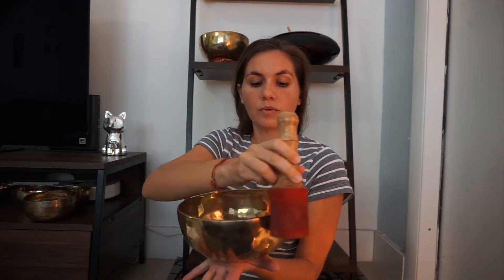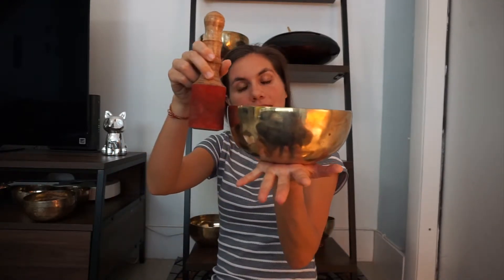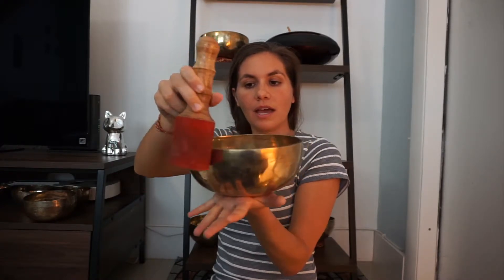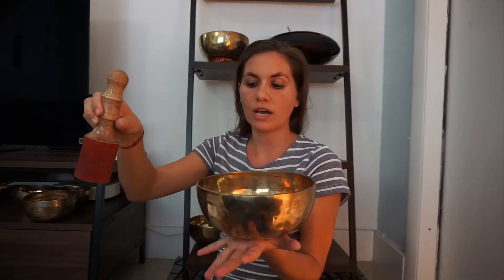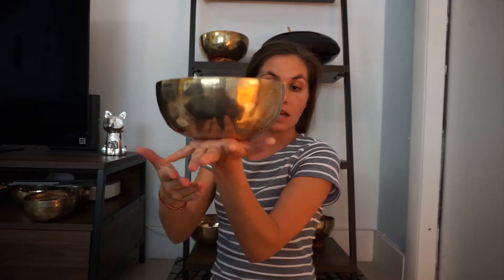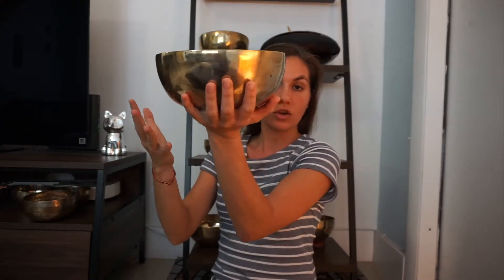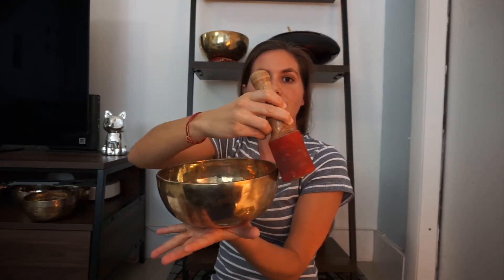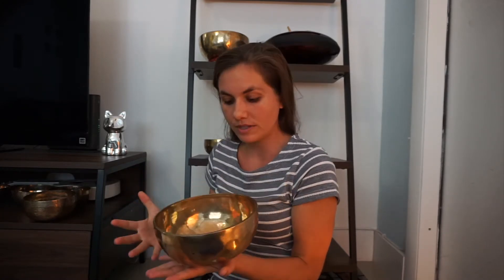How to play Tibetan Singing Bowls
Tutorial on how to play Tibetan Singing Bowls with soft and hard mallets.